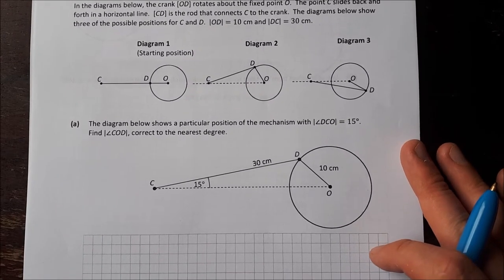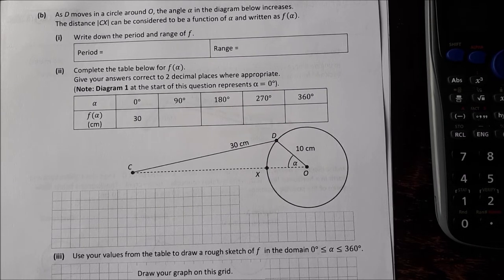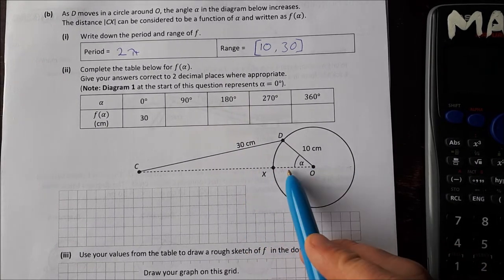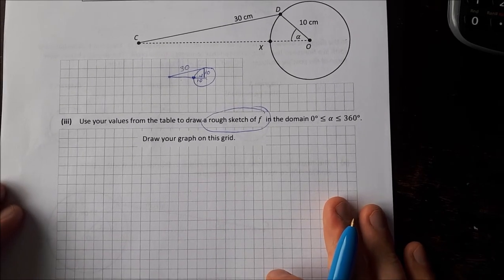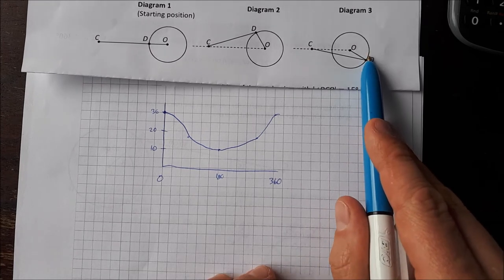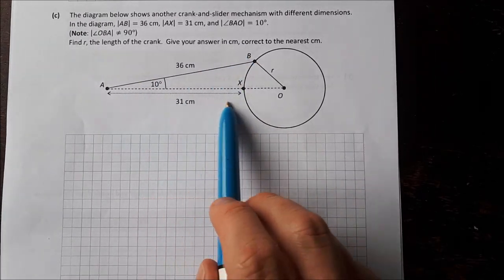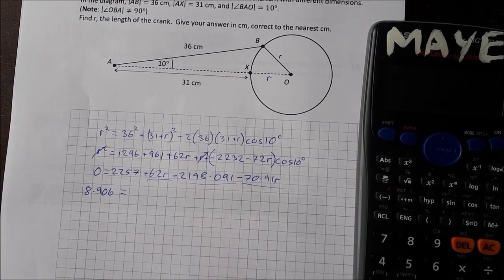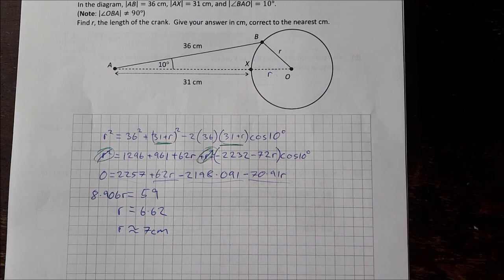Leaving Cert Functions Exam Question, Higher Level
In this video I go through a leaving cert higher level functions question from the 2018 paper.